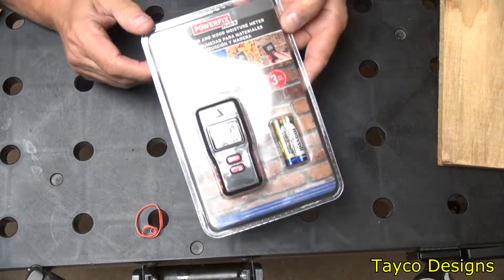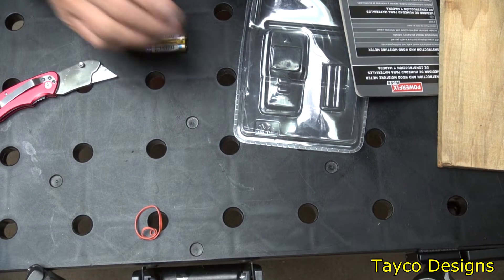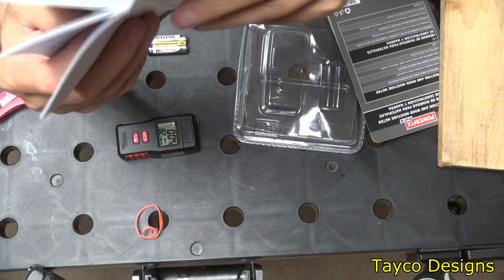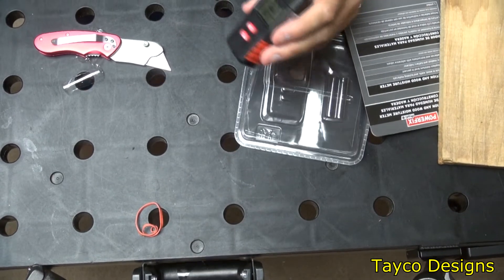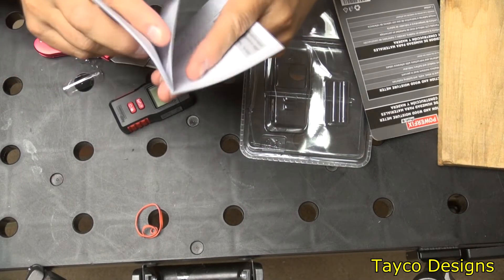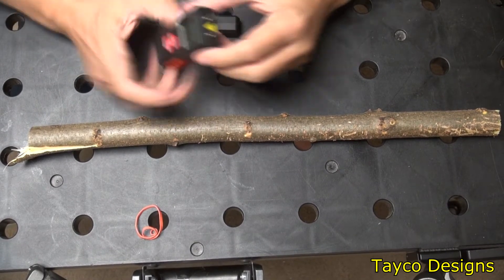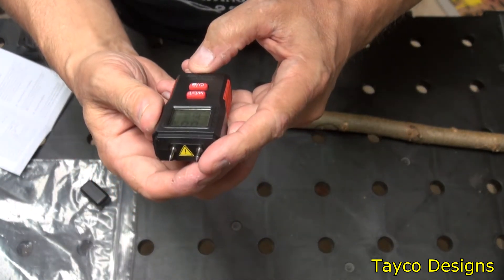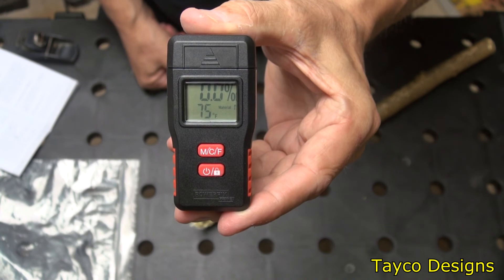Review PowerFix Moisture Meter Sold By Lidl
What can be said about a moisture meter? Come see this cool tool that every woodworker needs in their shop. Available at Lidl, this PowerFix tool can be purchased for under $10.